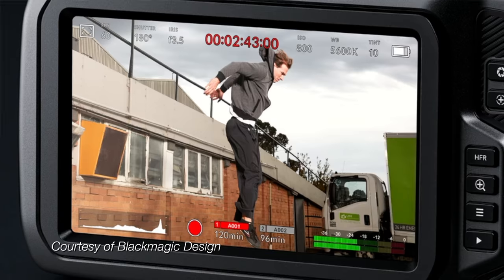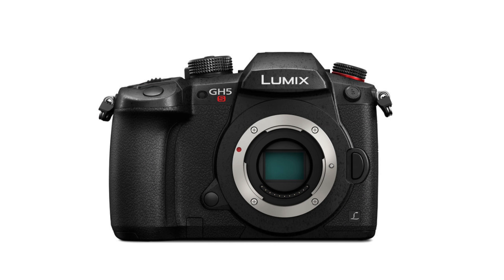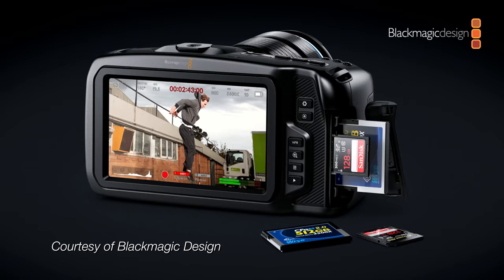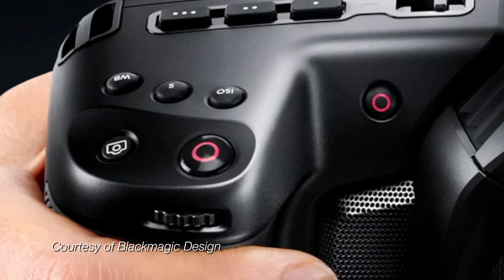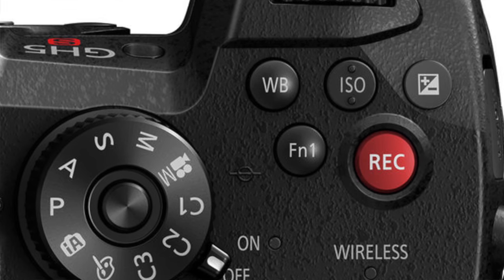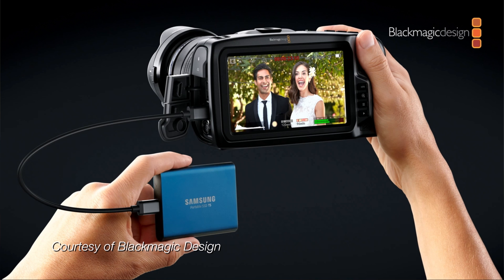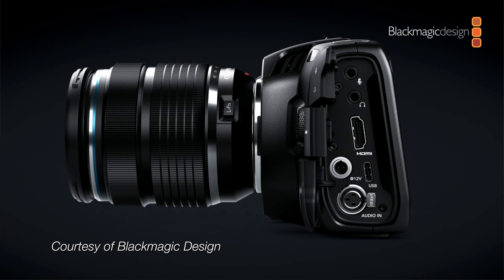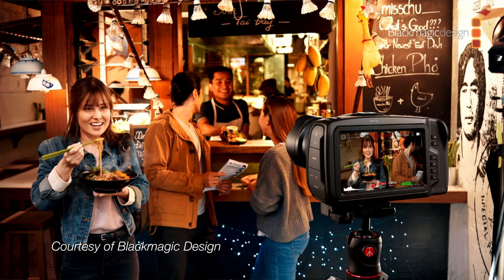Blackmagic Design Pocket Cinema Camera 4K: The ONE Thing (Aside from All The Other Things)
It's not interesting because it's the long-awaited successor to a cult-classic; it's not because I don't happen to love its industrial design. It's interesting because with its hybrid form factor, specs, and a price one half to one SIXTH that of its nearest competitors, it's the next evolution away from video cameras as we know them. But there's ONE thing missing that would have made it a market mover.

COME JOIN US ON OUR FIRST PHOTOWALK EVER, OCTOBER 6TH

Blackmagic Design Pocket Cinema Camera 4K Pricing & Availability

GH5s (set to face recognition AF, 4K/24p 8-bit 100mbps)

Sigma 30mm f/1.4 (used with GH5s)

SmallRig Advanced Half-cage Kit for Panasonic Lumix GH5 with Battery Grip 2024 (start
SmallRig Panasonic Lumix GH5 DMW-XLR1 Helmet Kit 2017
SmallRig NATO Cheese Handle 1688
SmallRig 15mm Rod Clamp with Cold Shoe 1157
SmallRig SWAT Nato Rail with 15mm Rod Clamp (Parallel) 1254
2pcs Black 19mm Rods 12" 1234

FLM CP26-Travel Carbon Fiber Tripod w/Ball Head & Arca-Swiss Clamp Kit